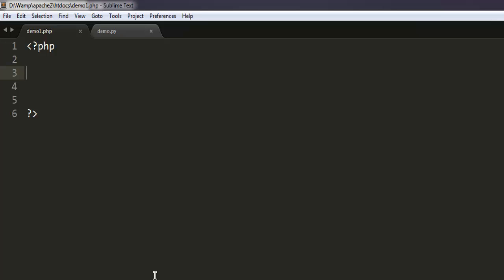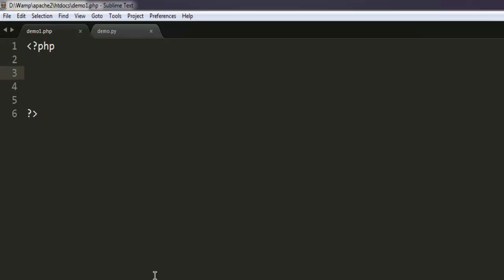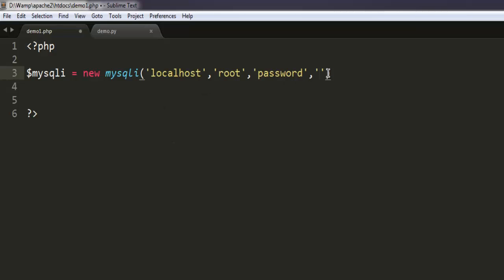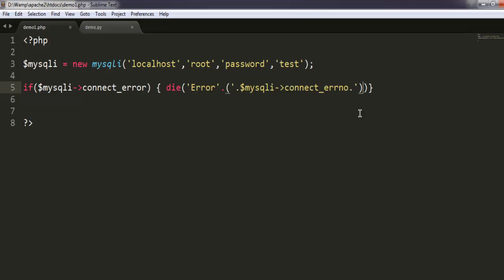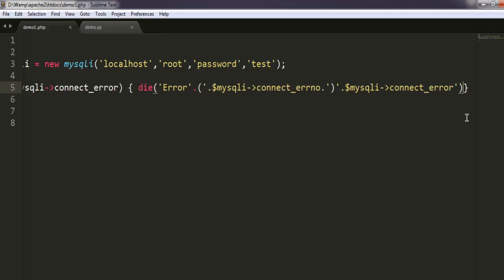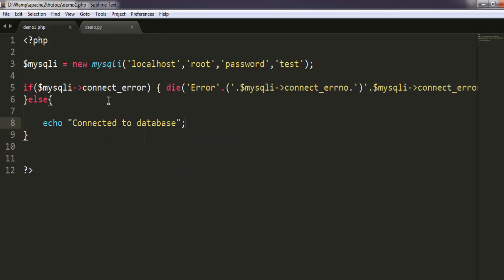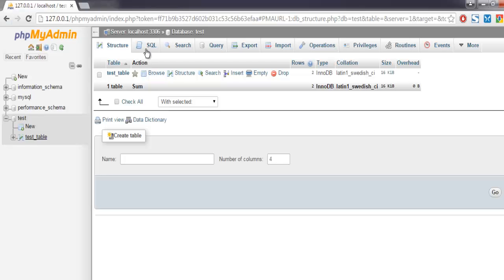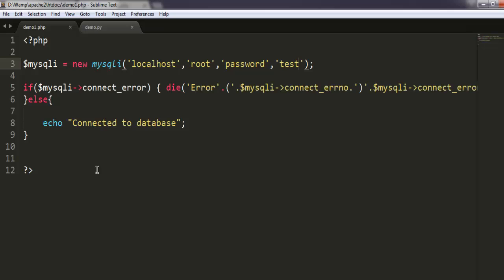PHP MySQLi Connect to Database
Learn how to use PHP MySQLi functions to connect to database.